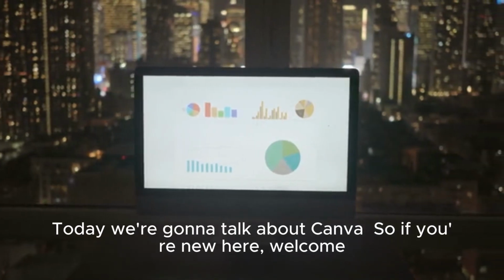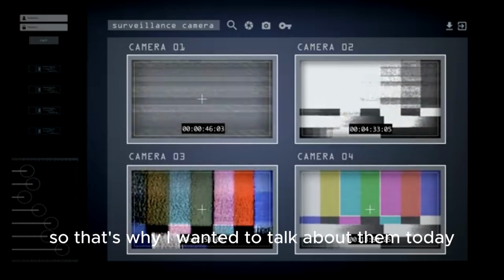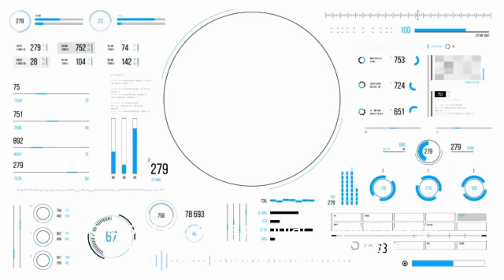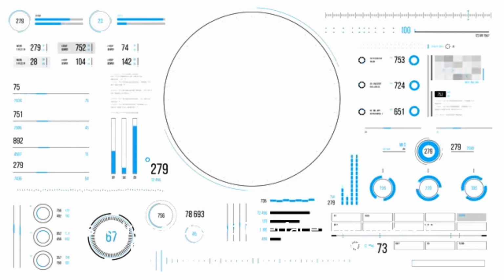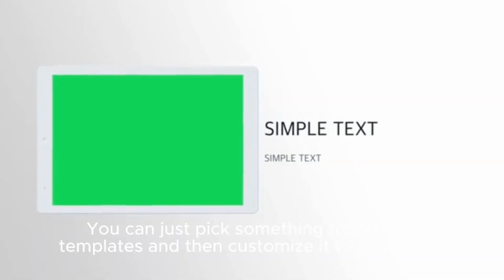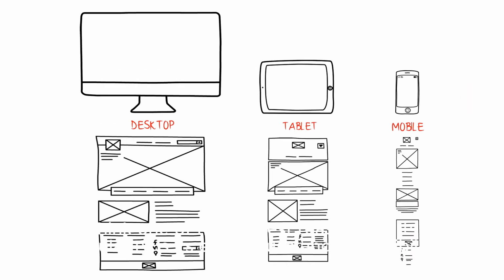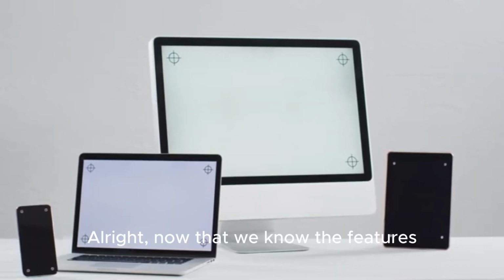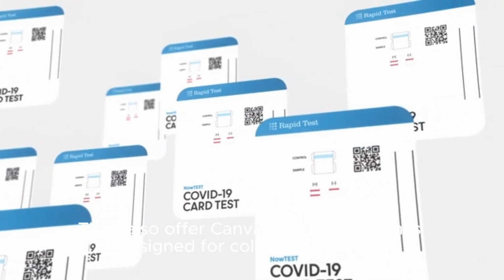Learn Canva,📝How to Use Canva for Beginners✅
🎨 Learn Canva: How to Use Canva for Beginners (Step-by-Step Tutorial)

Are you new to Canva and wondering how to get started? In this video, you'll learn everything you need to know to start designing like a pro using Canva — one of the best free graphic design tools available!

📌 In This Video, You’ll Learn:
What Canva is and how it works
How to create an account
Navigating the Canva dashboard
How to create stunning designs from templates
Using text, images, and elements
Tips for designing social media posts, presentations, and more

Exporting and sharing your designs

💡 Whether you're designing for Instagram, YouTube, business cards, or school projects — this beginner-friendly Canva tutorial will help you get creative fast!

✅ No design experience needed! Just follow along and start creating amazing graphics today.

📌 Timestamps:
0:00 Introduction
0:45 What is Canva?
2:00 Setting up your Canva account
3:30 Exploring the interface
5:00 Creating your first design
9:00 Tips & Tricks
11:00 Downloading your design
12:00 Final thoughts